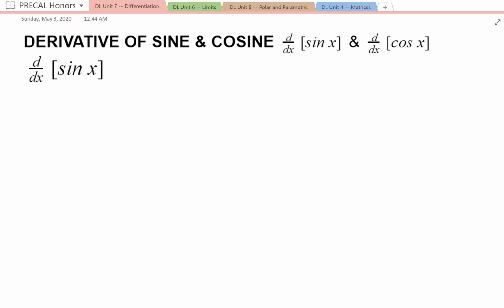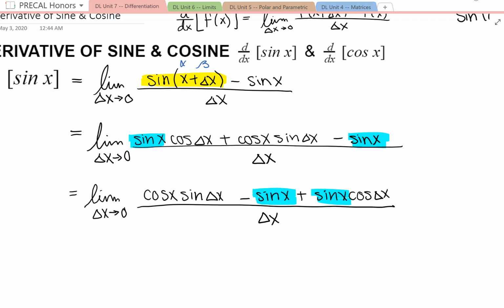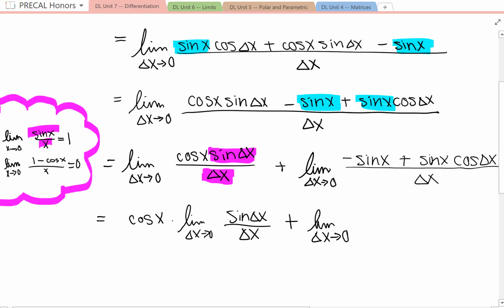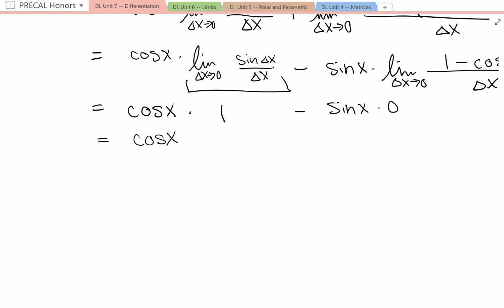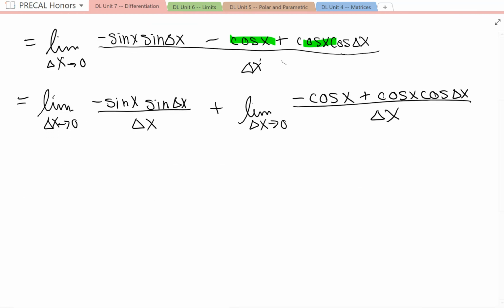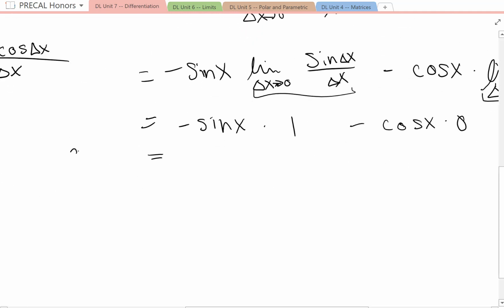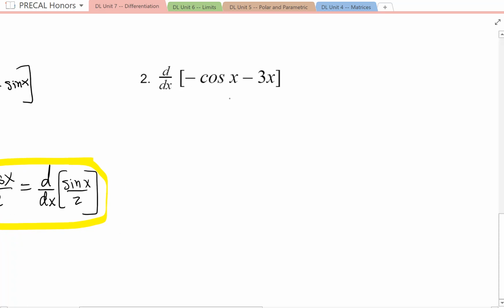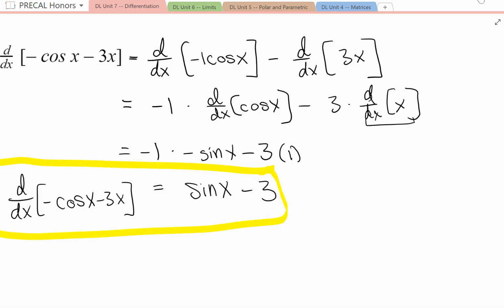Derivatives of Sine and Cosine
Proofs and examples.